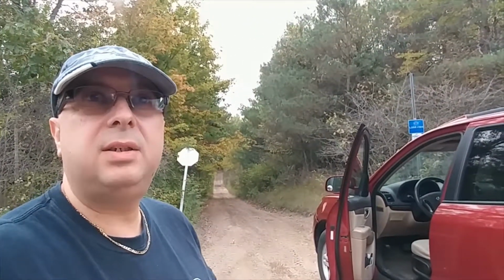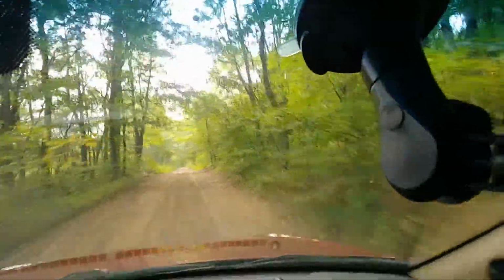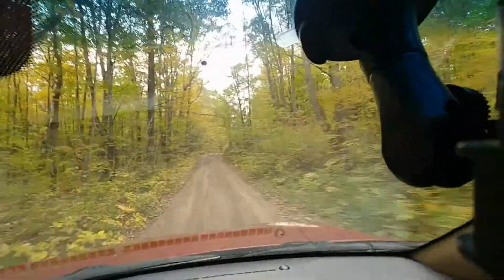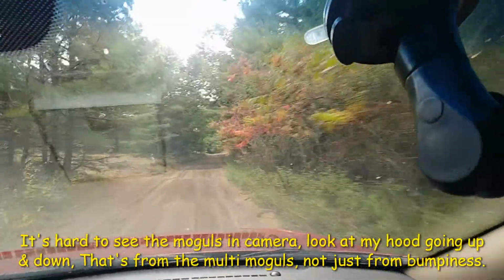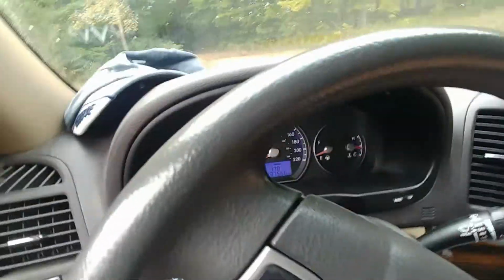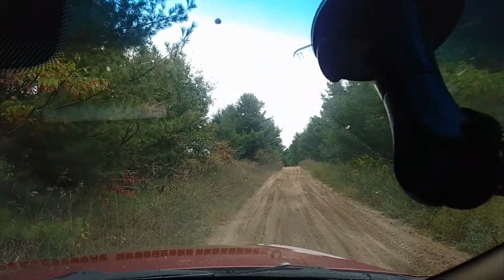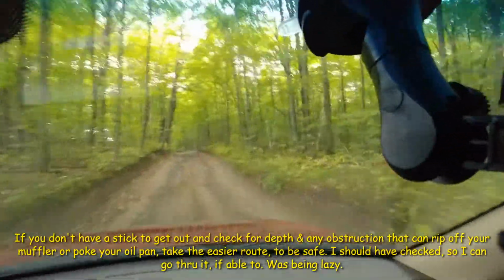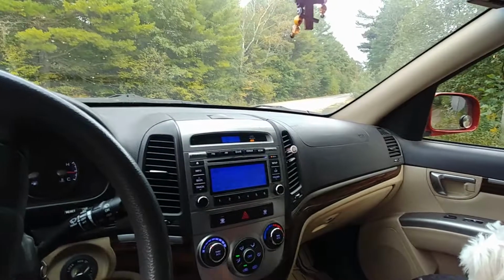Fun Off Roading 2011 Santa Fe AWD V6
As Promised, in my 2020 Kia Sportage Review, I took my 2011 Santa Fe Off Roading in that location.  it's an unaassumed road in various spots and great for softer off roading.
Some notes for folks who've never off roaded.
- You need AWD vehicle, to be a SUV or Truck or Jeep.
- The more ground clearance the better. at least 8" and up is better, of course the higher the better.
- AWD system that is only automatic kind that send power to the real wheels as you need it, are o.k for softer trails if careful in what you try to go over or go thru
- AWD systems that have an awd locking centre diff is better, or locking rear diff even better, and high/low gears like jeeps have, is awesome..
- You should have a tow strap and air pump for your tires, first aid kit, water, etc.
- Better to have a buddy vehicle with you, especially if going somewhere more remote.
- Cell or radio/cb communications, depening on where you are.
- you should have 17" rims or smaller, with at least 65 or more sidewall ratings... lower profile is more risky... cause when off roading, you need to lower tire pressure so the tires have more give and wrap around rocks and bumps, and less likely to pop a tire... you'll need to pump tires back up to normal, for safe road and hwy. speed driving.
- Never try something if not sure you can make it thru, like checking if puddles are deep, with a stick, if rocks hiding in there that will rip off your muffler or break your oil pan, etc..
If not sure, take the safer route...
Same for rocks sticking out, get out and check how high they stick our or go over them with wheels, if not sure,.
* I recommend to google and watch some off road tip videos.
I do touch on a few points in the video, as also stated here above.